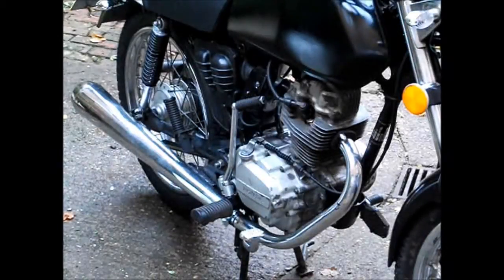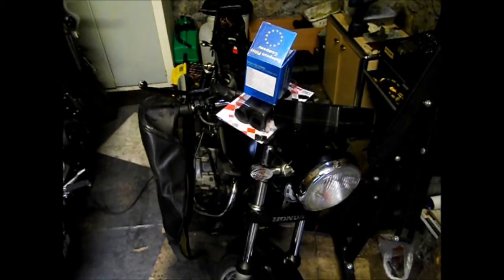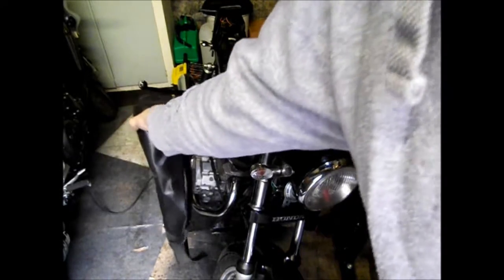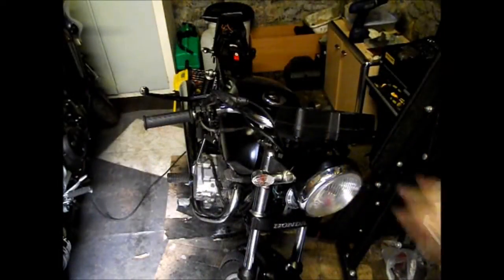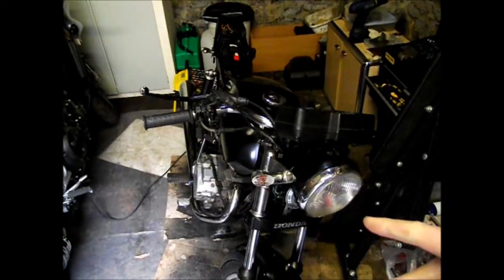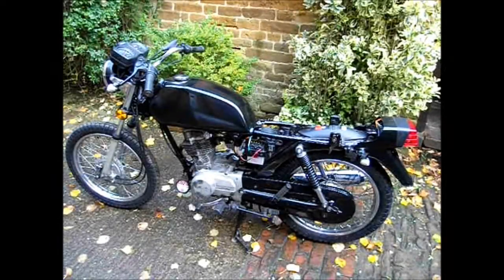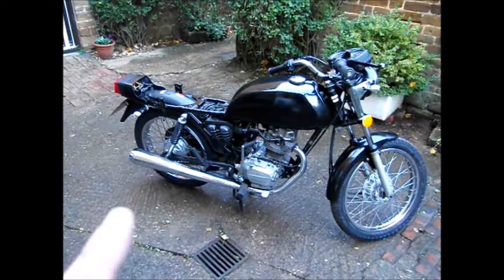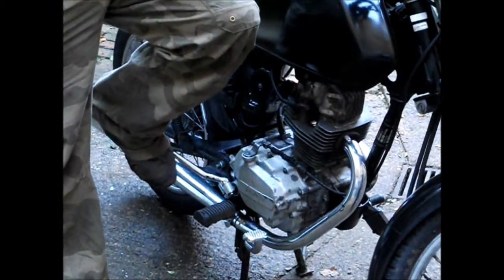Project bike pt7: CG125 Will it start??? (New seat/parts reveal).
New grips, new seat cover, new pod filter and more importantly the tank ison and petrol is in, will she run??

STRONG/ADULT LANGUAGE!
Formerly "TIGER VLOGGER", following the untimely demise of the big green beast here is TheTripleTwister to take the mantle and "Sprint" with it! Motovlogging on my 2003 Triumph Sprint ST 955i in and around Northampton. Occasional trips around the UK, general hooliganism and other craziness involving bikes and bikers!